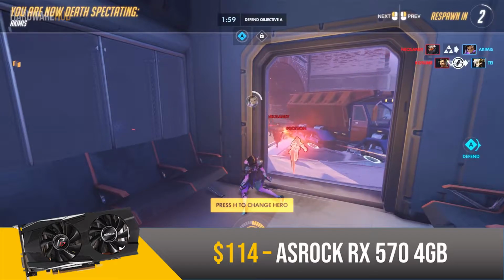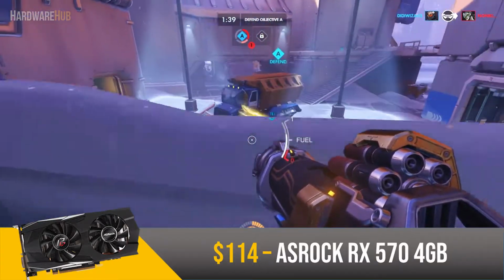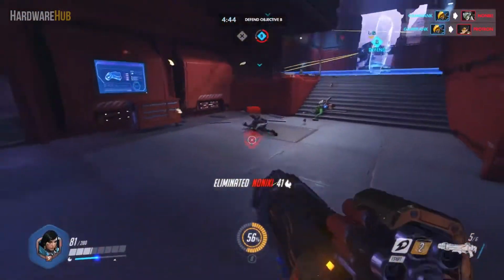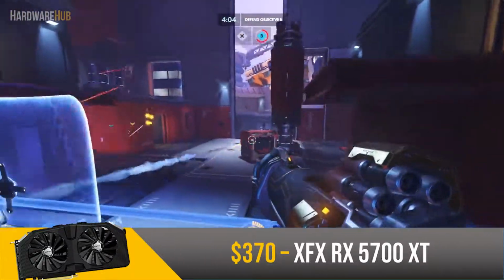Top 5 BEST GPUs (Late 2019/Early 2020) | Best Bang For Your Buck!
With the holiday season underway, I’m sure many of you are looking to for a new GPU for a new build or to upgrade your current PC.  I’m going to be covering the Top 5 Best GPUs for late 2019!  These GPUs will offer the best overall package at a variety of price points.

XFX RX 5700 XT 8GB

◆Microphone Link (Sony ECM-CS3)

By using them, HardwareHub gets a small percentage of what you buy, if you buy the linked item.  Copying any of my content or parts of it will be removed and will be dealt with appropriately. -

- HardwareHub